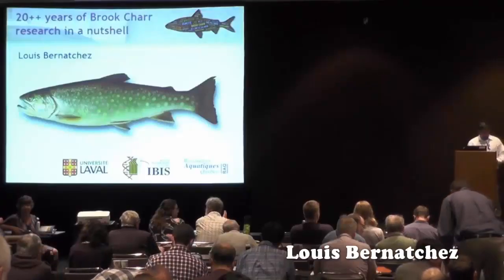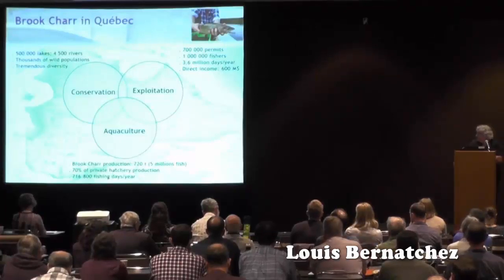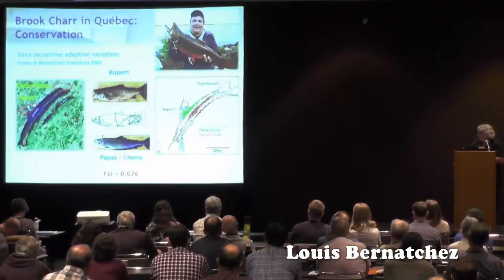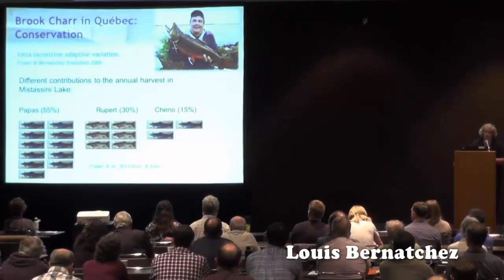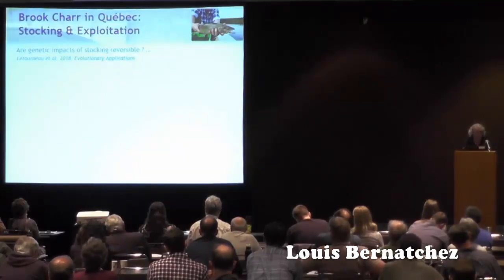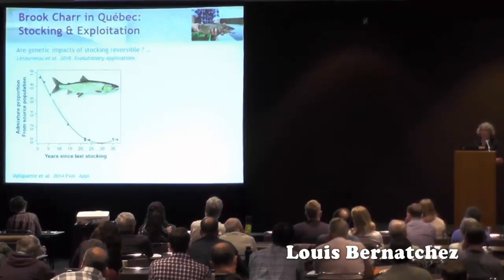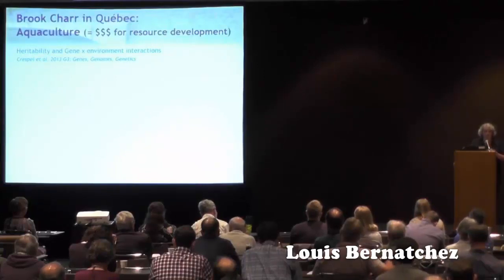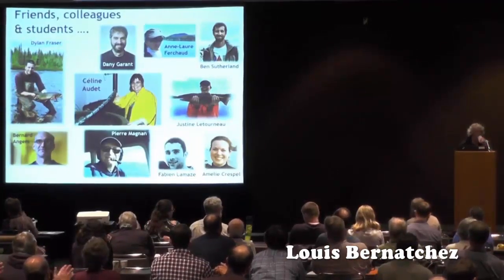Twenty-plus years of brook charr research in a nutshell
Presented at the 9th International Charr Symposium by Louis Bernatchez, Université Laval